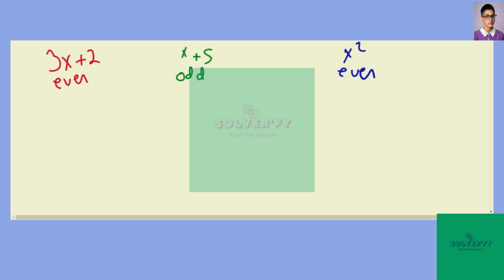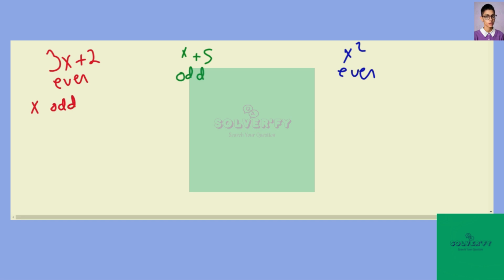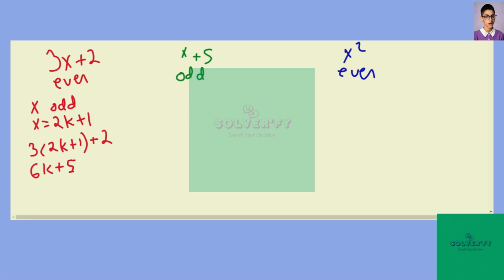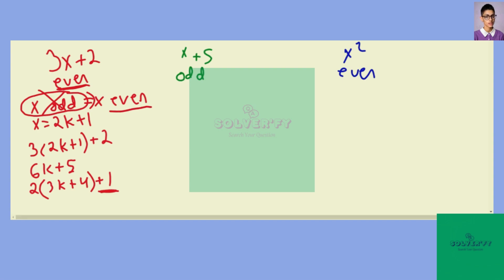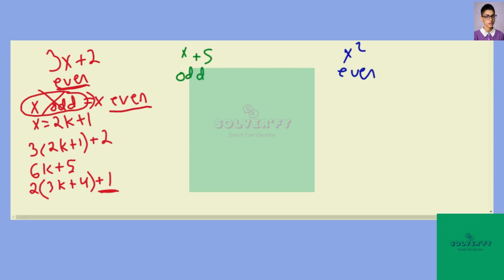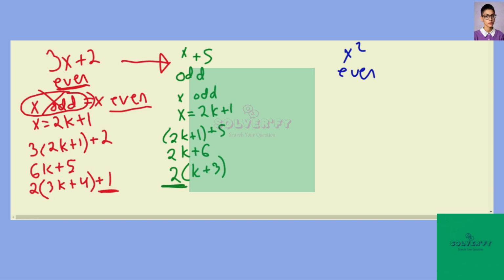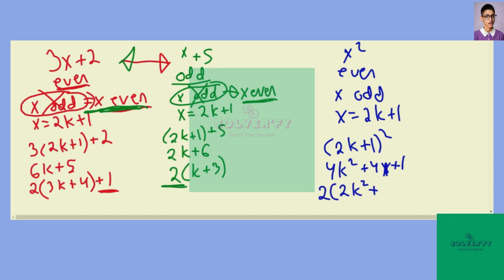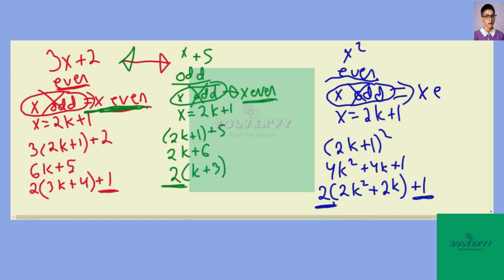[Math] Show that these statements about the integer are equivalent: is even, (ii) is odd, (iii